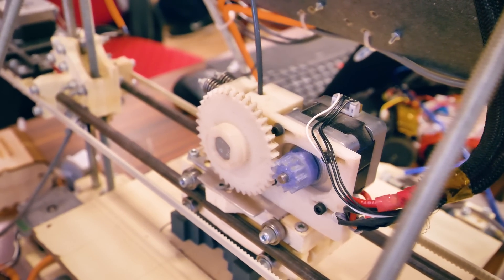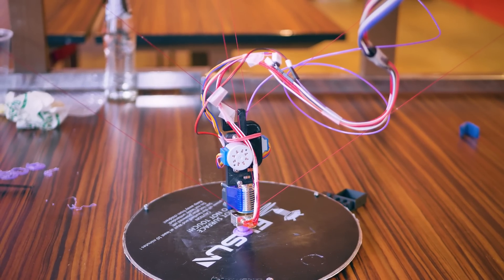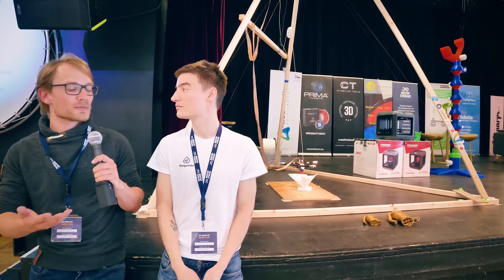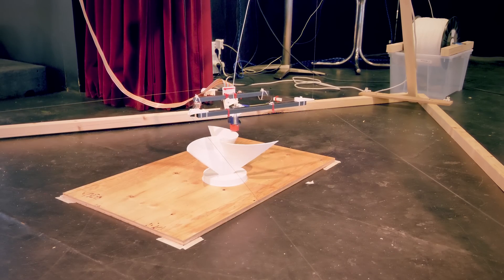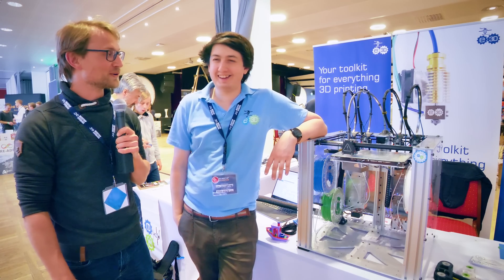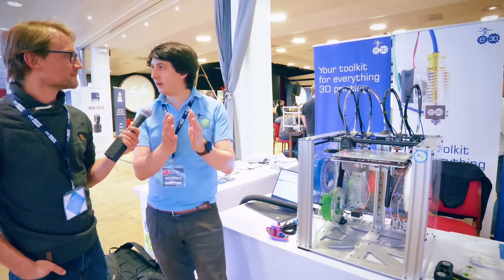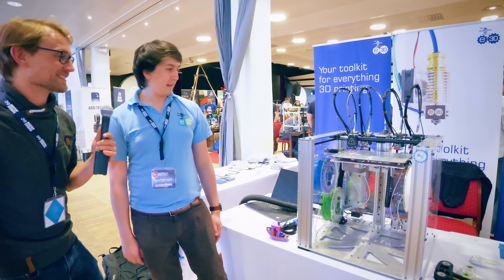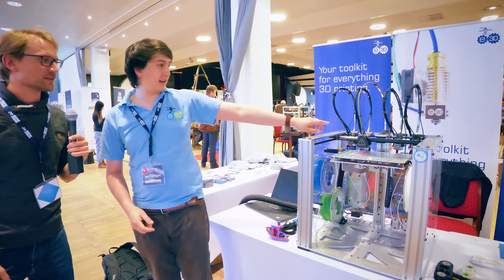Mini-Hangprinter / New RepRap Duet / E3D Toolchanger updates at 3DMS2018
A $29 Hangprinter? A classic RepRap Sells Mendel? OpenRC competitions? E3D making a 3D printer that literally sucks? An unreleased Duet board? All of that and more in this recap from the 3D Meetup Sweden!